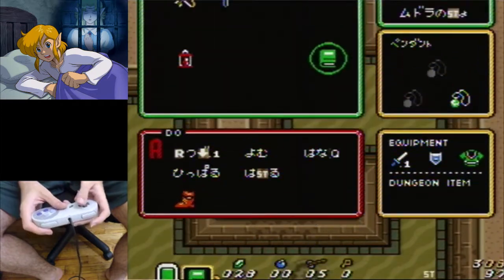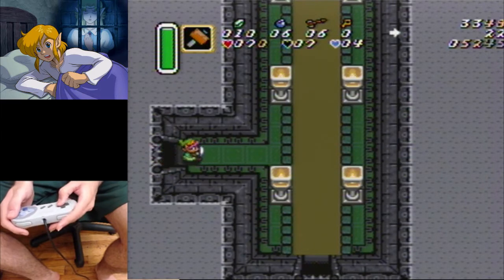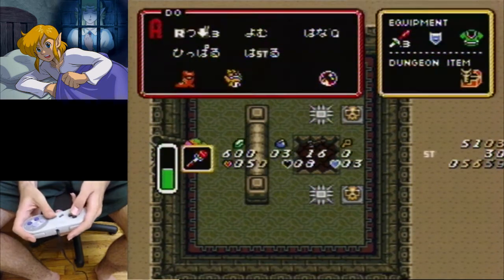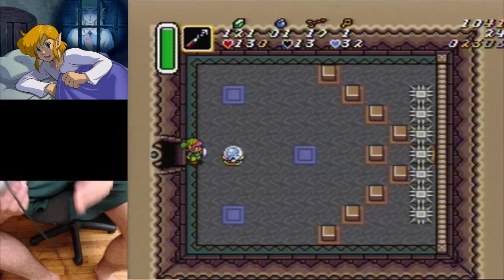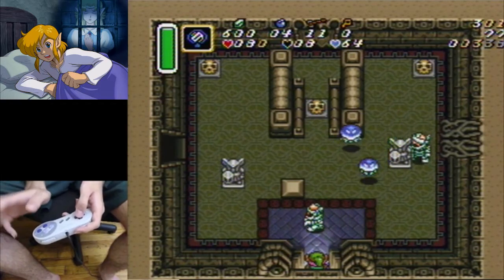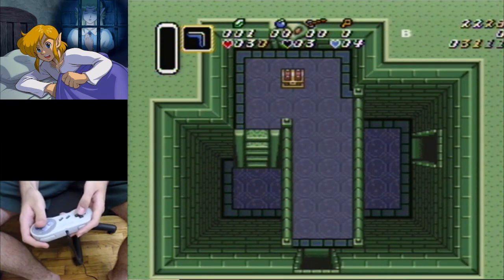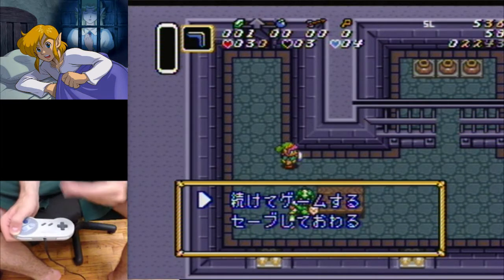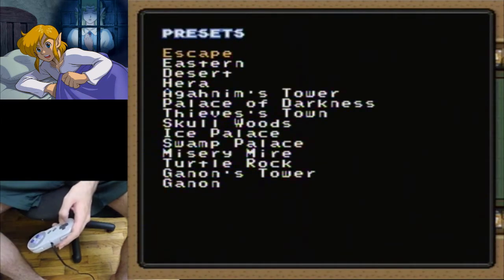Alttp Speedrun Tips and Tricks Vol 1: How to Enter Doors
You Are Now a Part of the WQ-Family.

I cover most door mechanics in this tutorial video. I cover:

Bastard doors which are ONLY A FEW DOORS in the whole game. Most doors are not like this.

Rail lag

door snapping

optimizing door movements

door antipumping

simple door lag